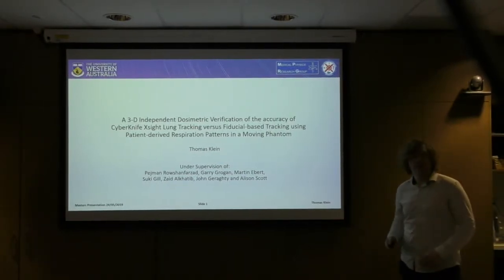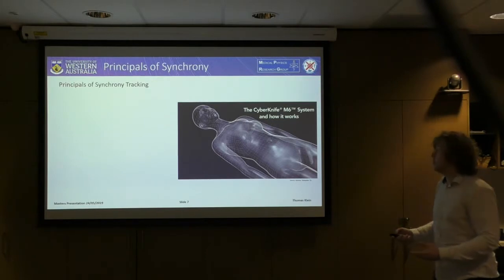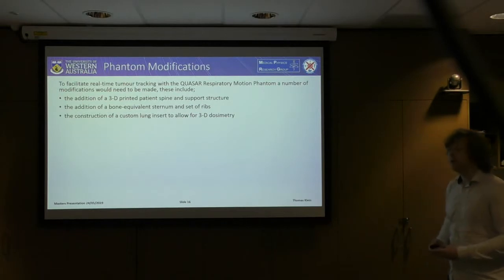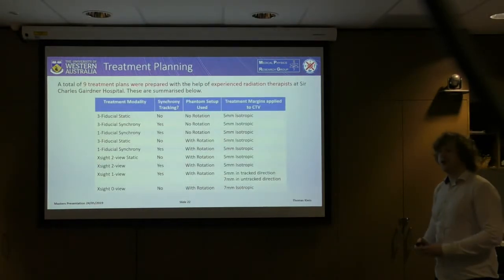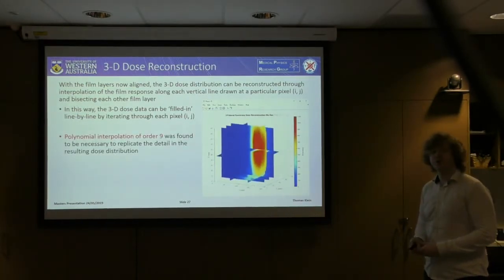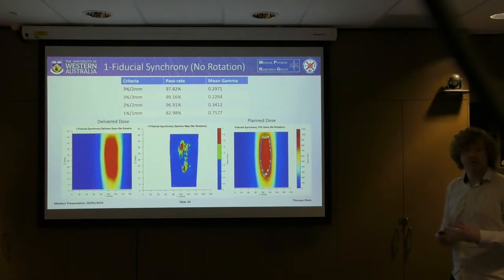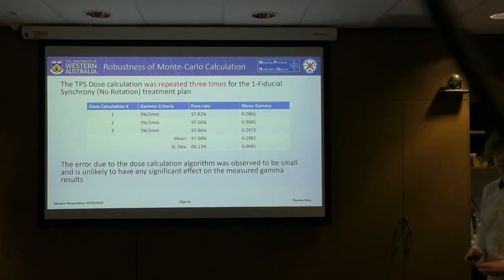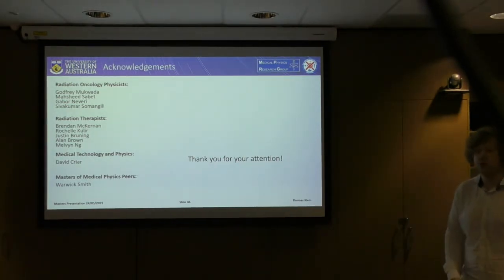Thomas KLEIN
To provide a 3-D independent dosimetric verification of the accuracy of the
CyberKnife Xsight lung tracking system compared to the fiducial-based target tracking
system under realistic treatment conditions